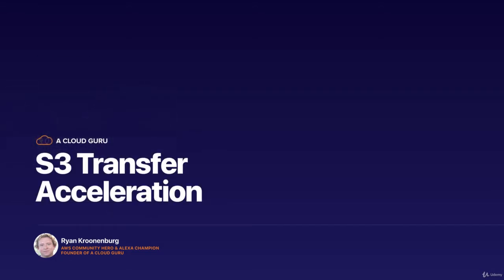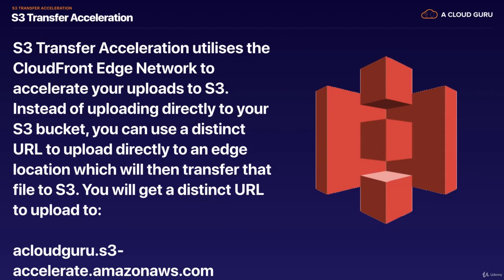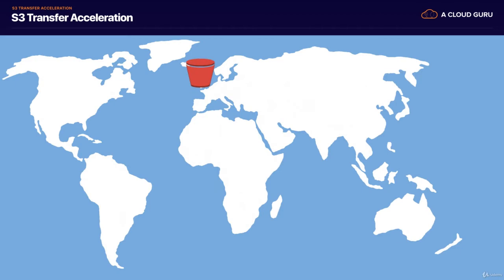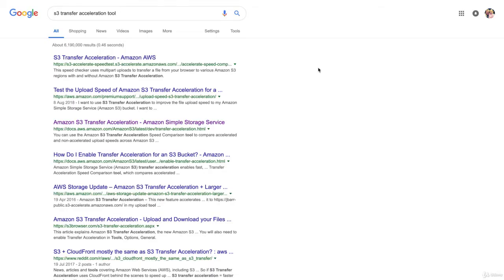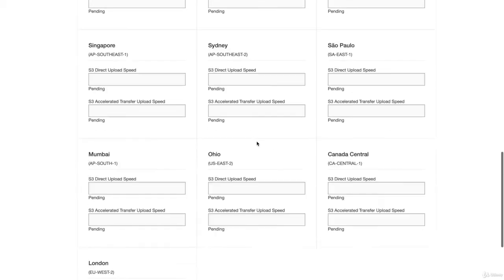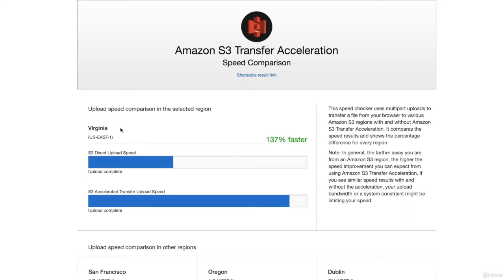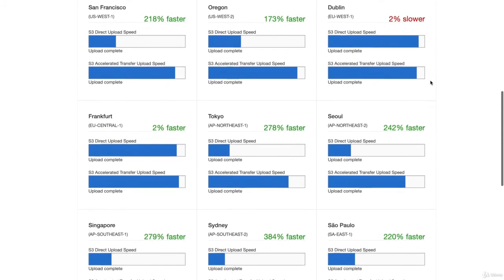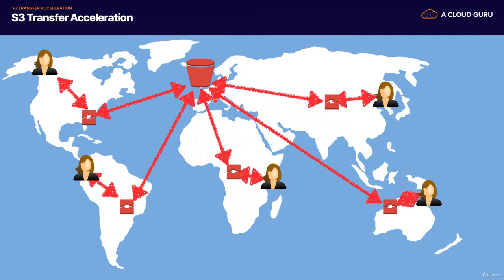AWS - Transfer Acceleration